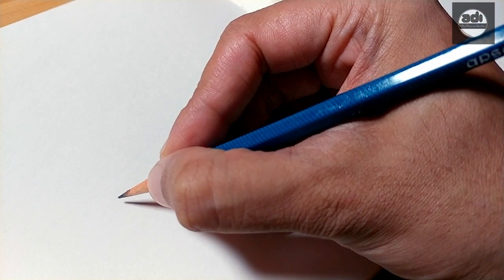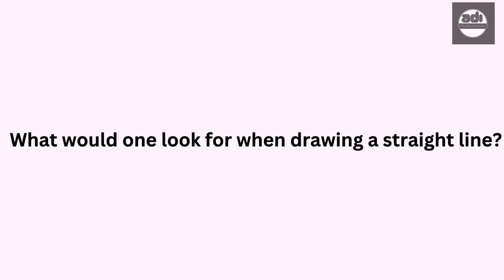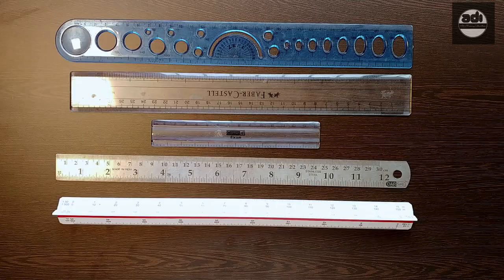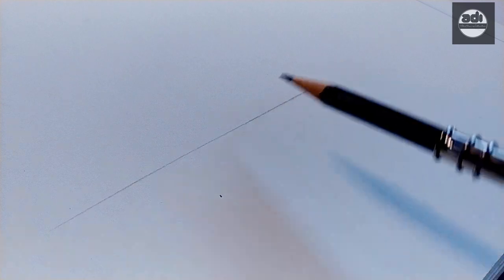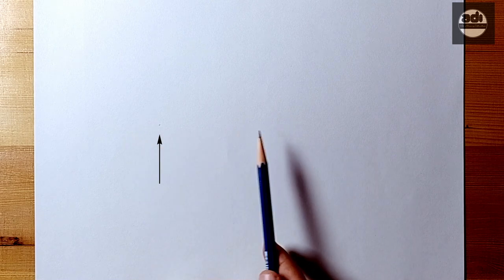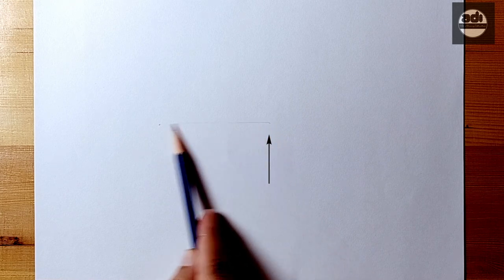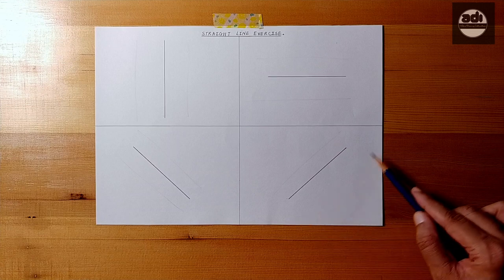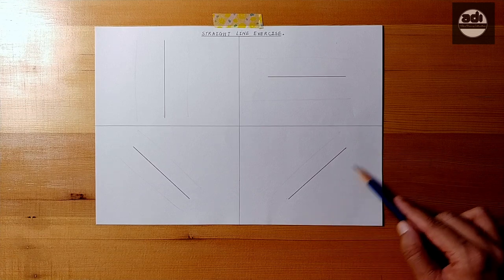Fundamentals Of Drawing For Beginners - Week 31 - Artist - Draftsmanship - Straight Lines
In this video i talk about Straight Lines.